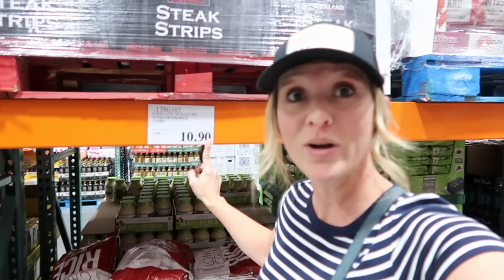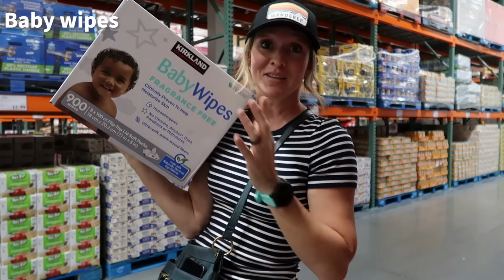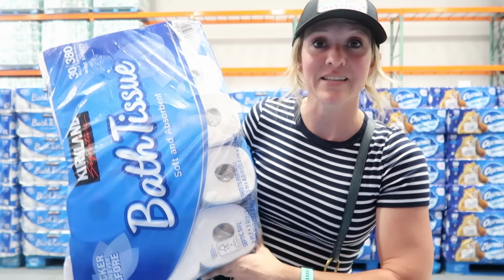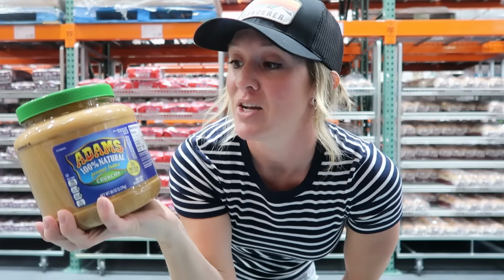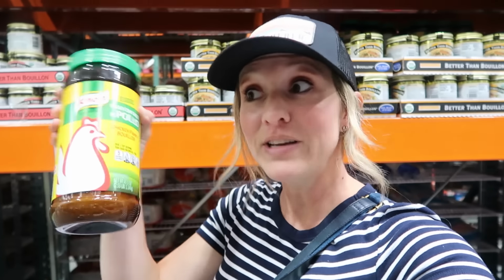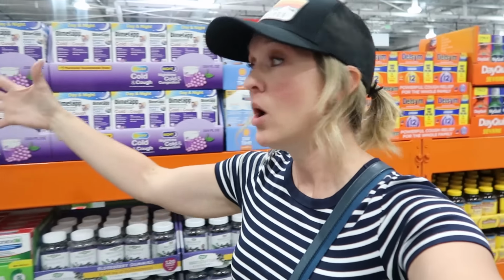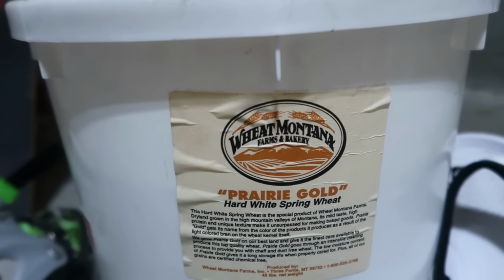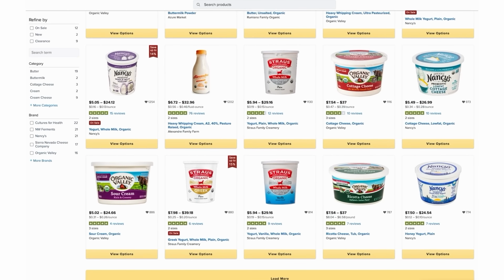10 Prepper Items you NEED to buy at Costco | Emergency Food Storage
There’s truly never been a better time to try Harry’s. to start
your shave today.

Nutrimill Wheat Grinder
Bosch Mixer
Purification Tablets
Filtration system

*PREPPER ITEMS TO BUY AT COSTCO*
Bulk Rice
Dried Beans
Wheat Berries
Baby Wipes
Canned Soups & Chili
Toilet Paper
Pet Food
Water!
Peanut Butter
Cooking Oil
Honey
Spices/Chicken Bullion
Soy Sauce
Canned Meat
Medication
Batteries